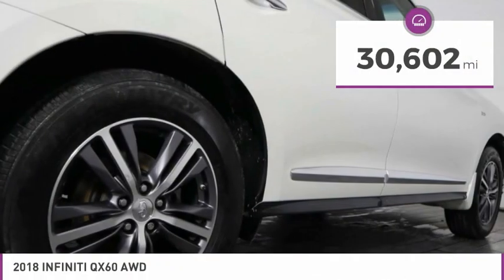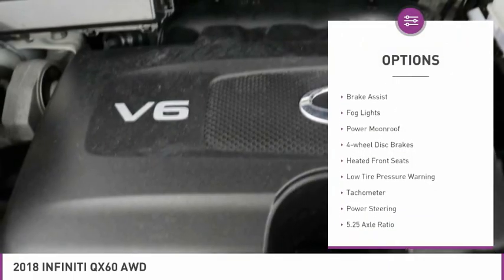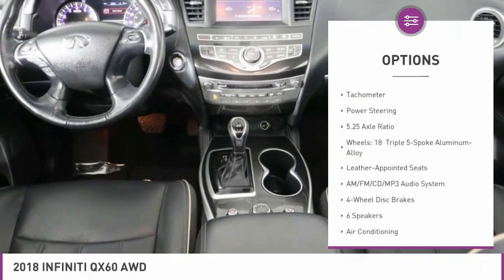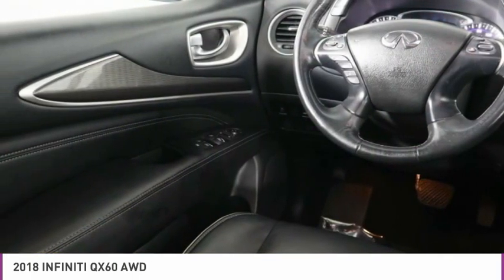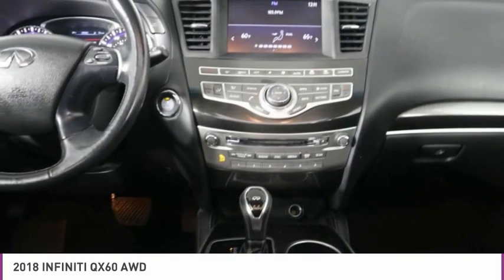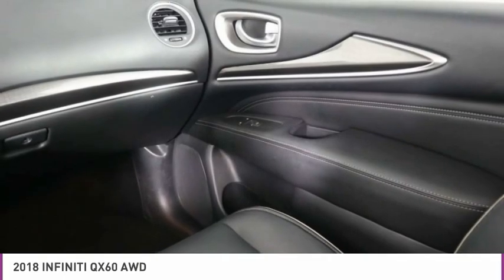2018 INFINITI QX60 C309899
2018 INFINITI QX60 West Palm Beach, FL
Stock# C309899

*Rear Camera | Sunroof | Heated Seats | Bluetooth | Satellite Radio | Brake Assist*

Save Big; Original Price was $46,810. Passionate performance best describes our 2018 INFINITI AWD QX60 presented in Majestic White as you find it to be an ideal choice that will exceed your expectations. Powered by a proven 3.5 Liter V6 that offers 295hp connected to an innovative CVT with Manual shift mode for rapid acceleration. This All Wheel Drive SUV delivers a smooth, confident ride along with near 27mpg on the highway. Synonymous with style, our QX60 radiates premium good looks inside and out with elegant lines enhanced by alloy wheels, LED daytime running lights, a power rear liftgate, and a huge sunroof.

Open the door to our QX60 3.5 and find yourself indulged with leather heated front seats, tri-zone automatic climate control, and power accessories. A seamless connection is close at hand with our INFINITI Intelligent View Display, Bluetooth, voice recognition, available satellite radio, and more!

Peace of mind also comes standard with INFINITI's reputation for quality. Drive with confidence knowing you are well-equipped with advanced airbags, zone body construction, brake assist, and traction control. Everything you're looking for and more, our QX60 makes each trip more enjoyable, so reward yourself today!